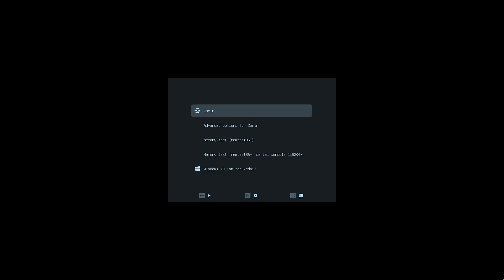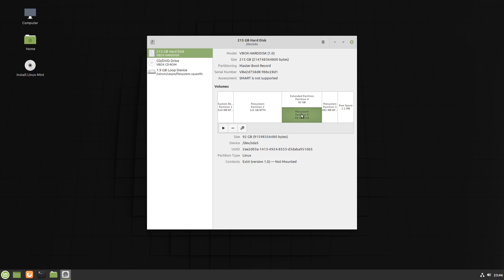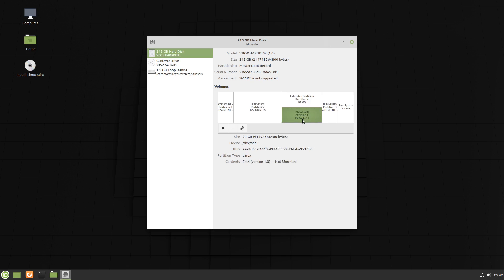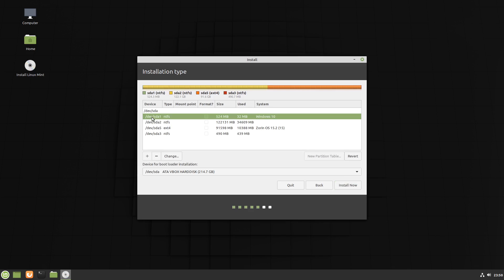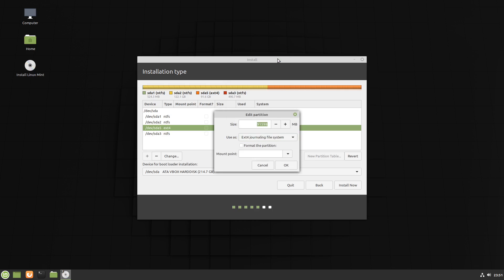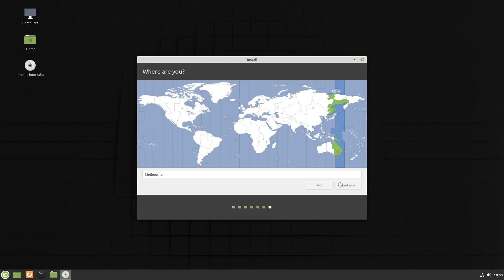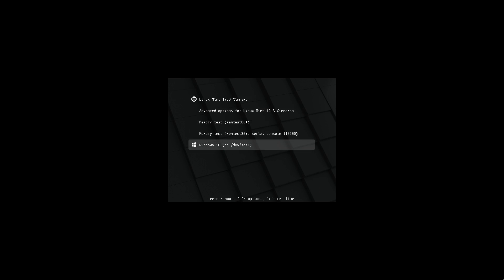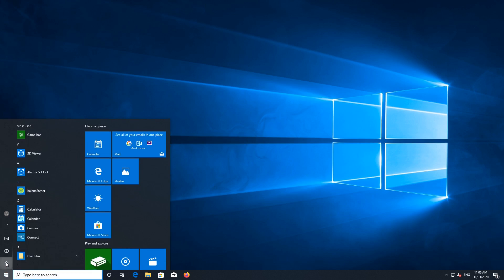Dual Boot Distro Hop (Change one Linux for another) on a DUAL BOOT system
Change from Zorin OS to another Linux Distro, Linux Mint in this case or upgrade* to a newer version of the same Distro.
Most Ubuntu based Distro's will be similar during this process, some might look a little different but the basics are the same.

*ALL FILES WILL BE DESTROYED ON THE OLD SYSTEM, SO BACK UP BEFORE DOING THIS.

Do at your own risk as usual.